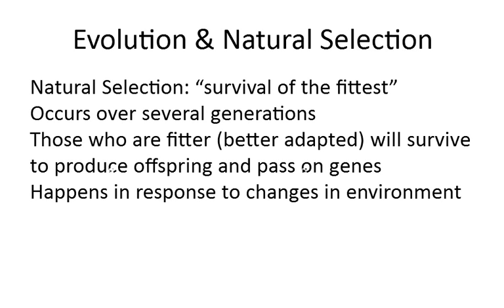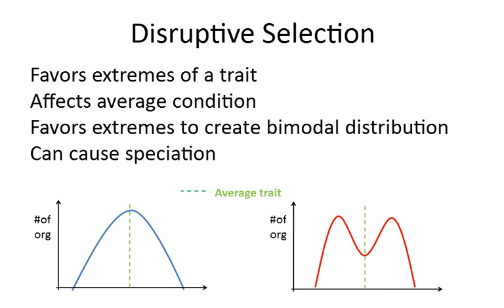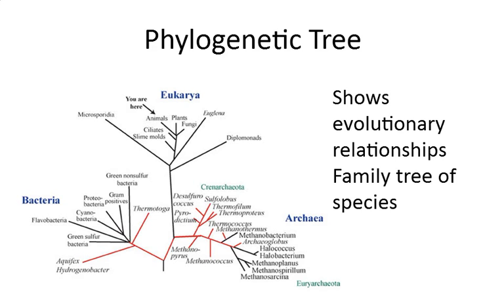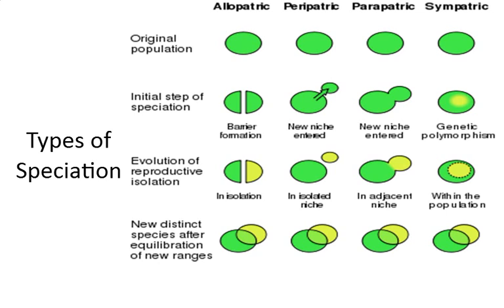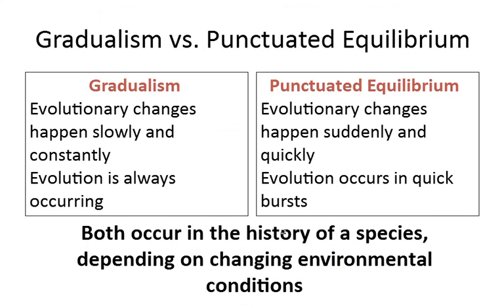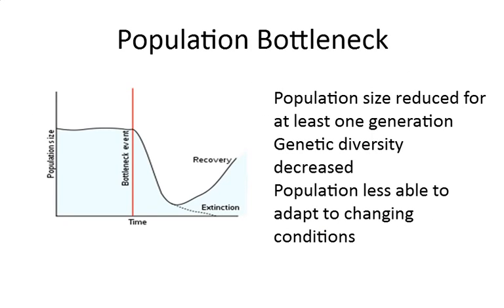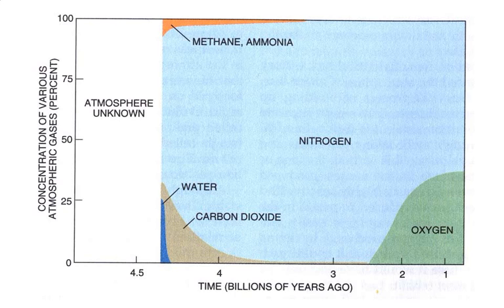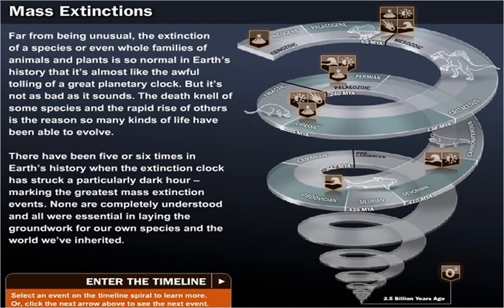APES Evolution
Recorded lesson for AP Environmental Science students of Sunset High School